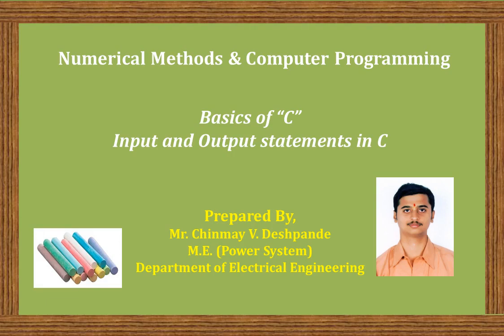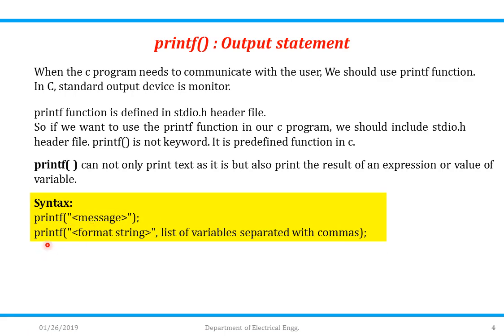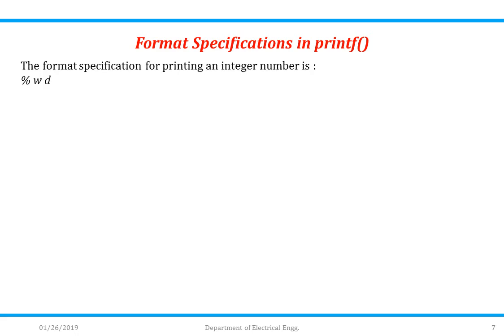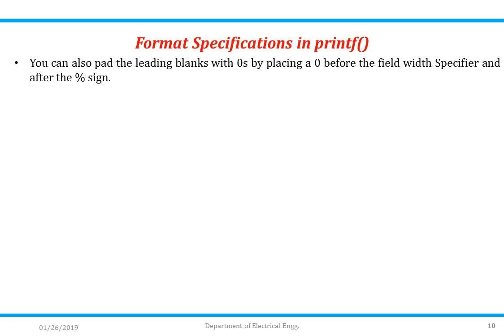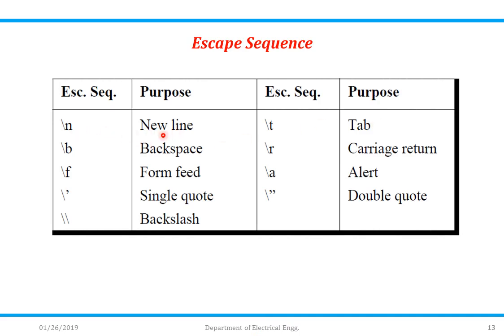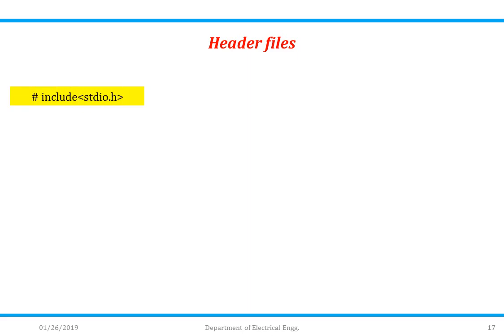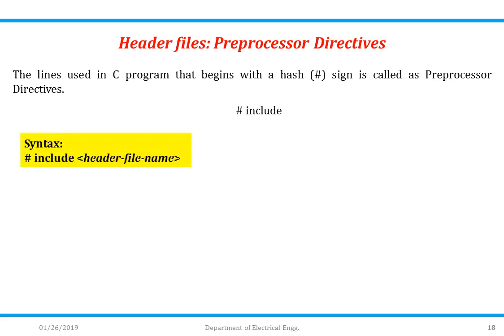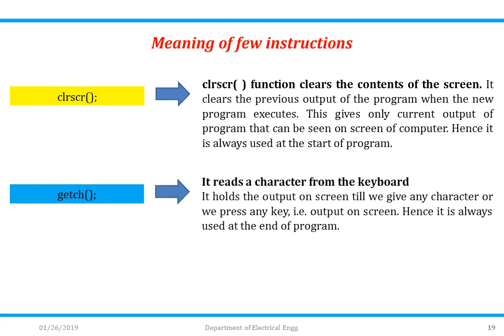Basics of C : Input Output Statements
This video explains how to print statement and result in C (printf)and how to give input through keyboard (scanf).